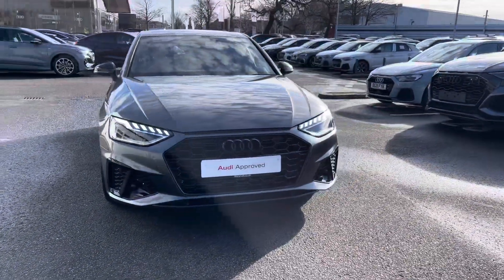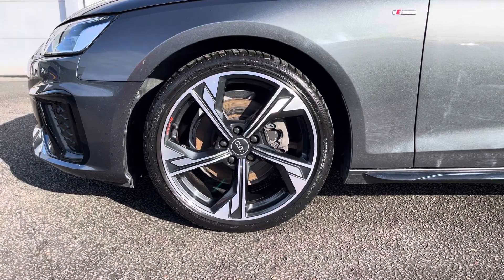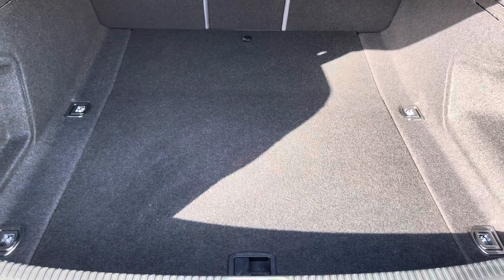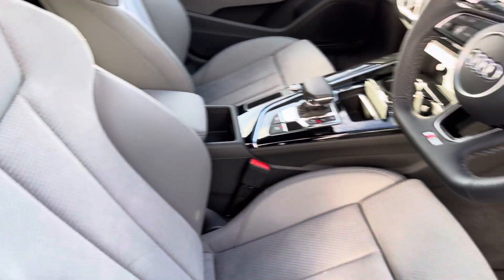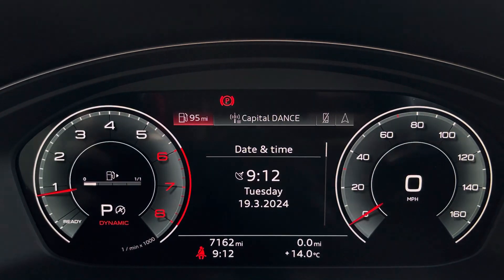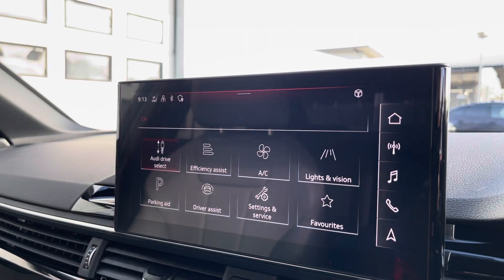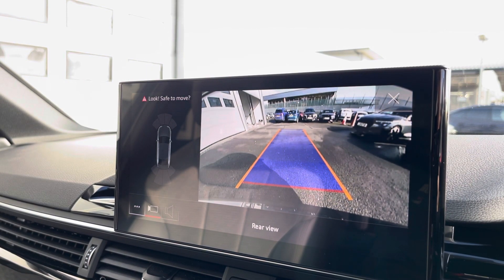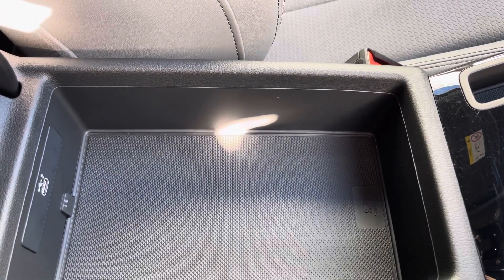Approved Used Audi A4 Black Edition 35 TFSI 150 PS S tronic - Crewe Audi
Check out this approved used Audi A4 Black Edition, currently for sale at Crewe Audi.

Model : A4 Black Edition
Registration : RO73JYF
Mileage : 6,515
Fuel Type :  Petrol
Transmission : Automatic
Paint Colour : Grey

Some of the main features include:
- 3 zone climate control